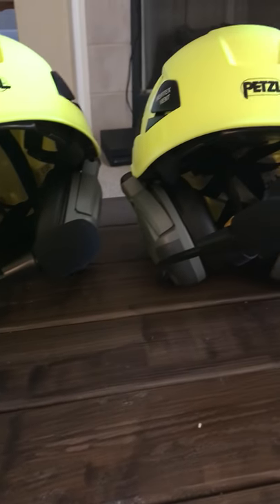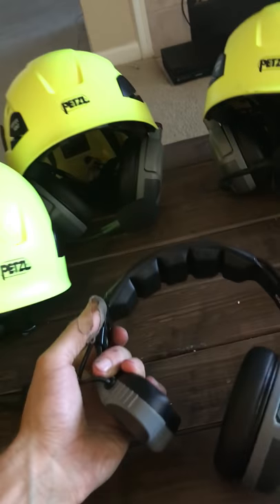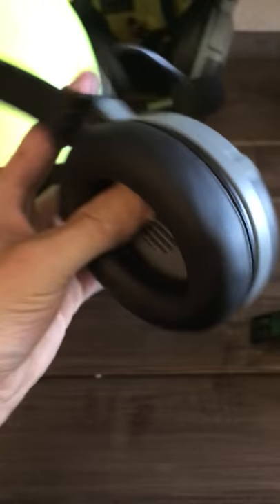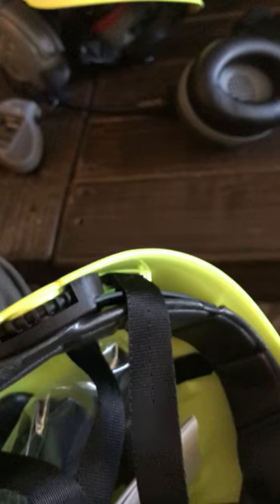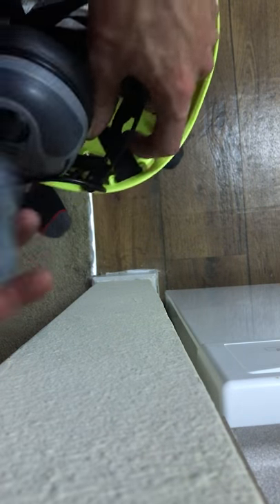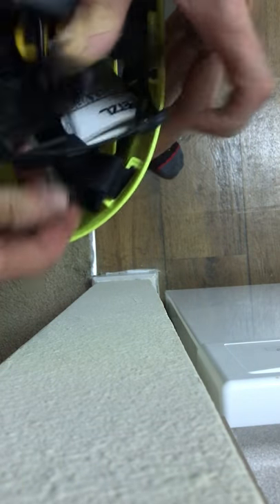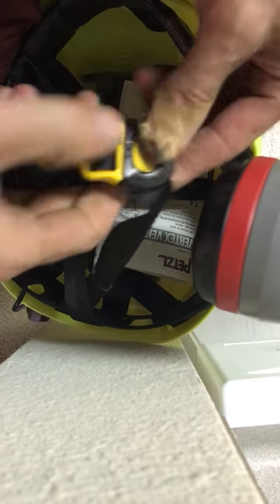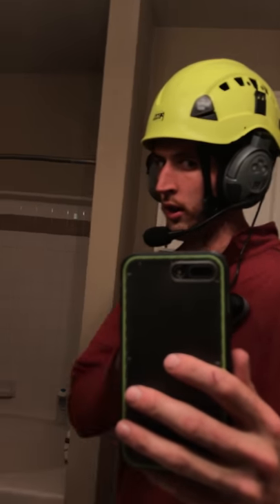Arborist communication eartec comstar petzl